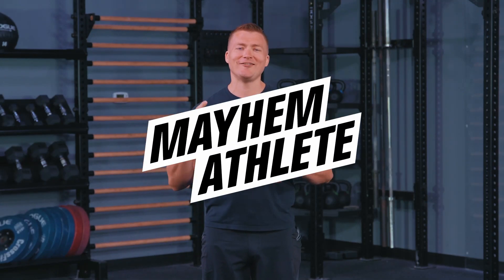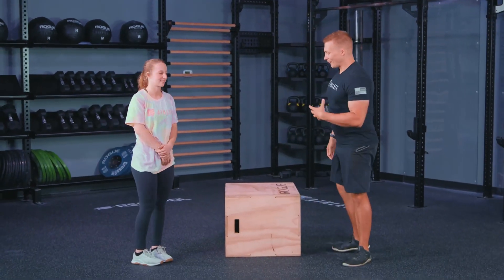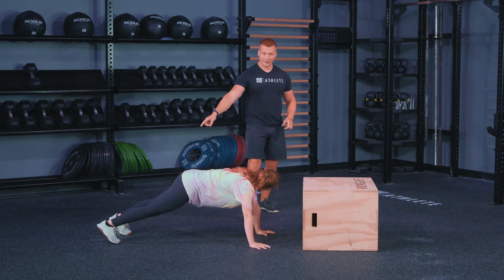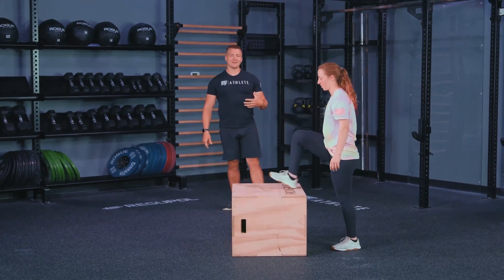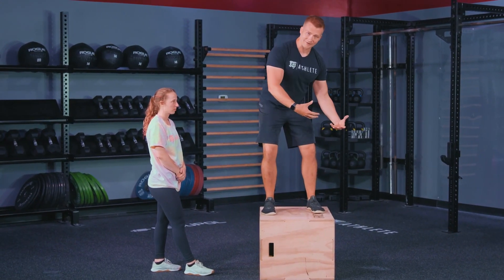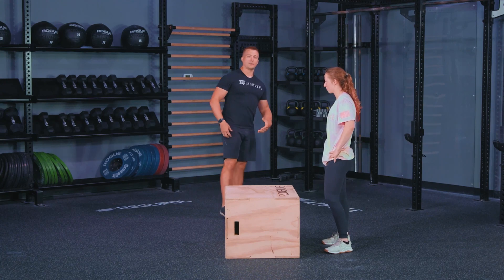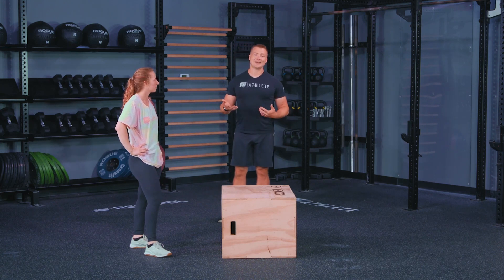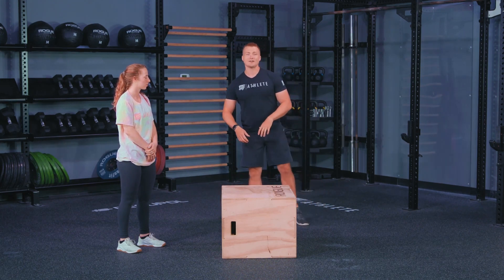How To | Perform the Burpee Box Jump Over - With Efficiency & Good Mechanics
Welcome to our instructional "How To" series! In this informative video, we'll demonstrate how to perform the Burpee Box Jump Over with efficiency and good mechanics. Whether you're a beginner seeking to master the basics or looking to refine your form, this step-by-step tutorial will guide you through the key elements of a perfect Burpee Box Jump Over.